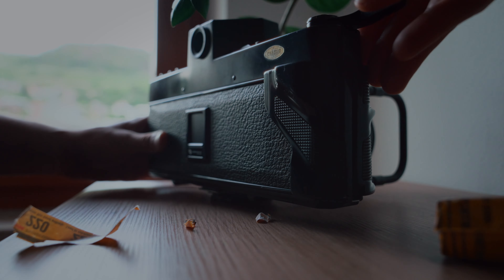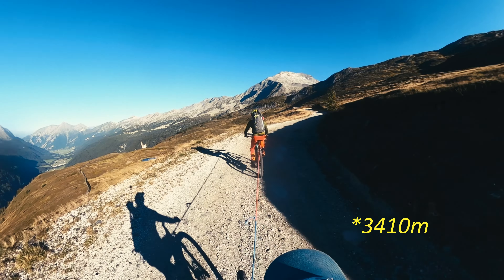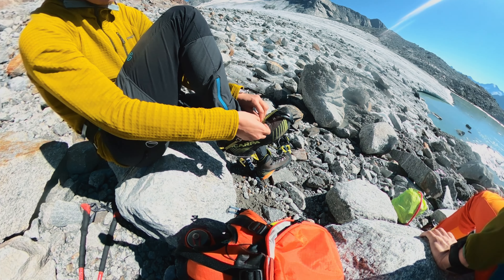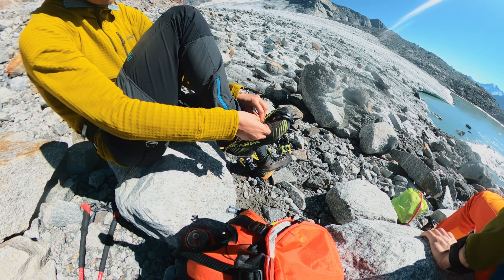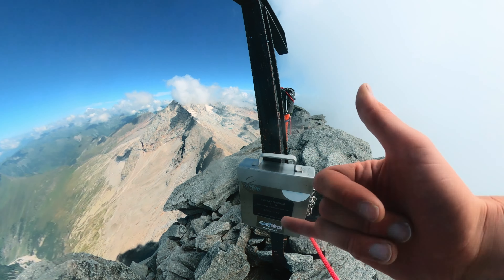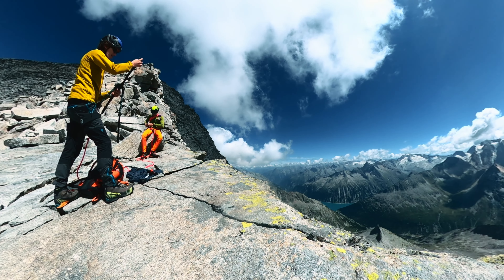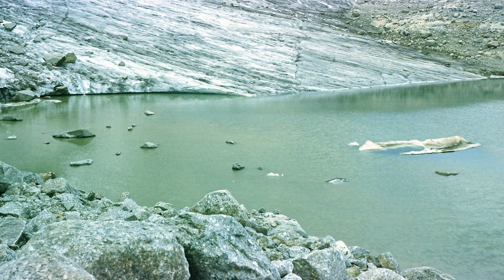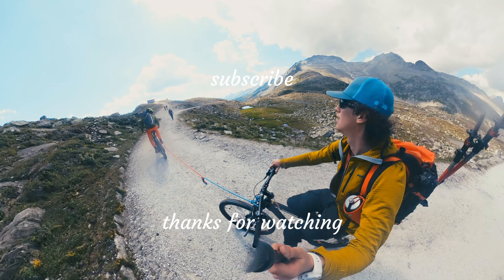EXPIRED FILM MEETS ALPINISM | FUJIFILM G617 expired Portra 160NC 220 film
Welcome back to the channel! This time we're headed for a spectacular hike in the austrian alps, testing the Fuji G617 to a new level. Bringing this beast at such heights is surely tough, but the views are endless: what a better camera to capture them?
Testing some expired 220 film along with all the gear to make those adventures successful was the top priority.
What's your favourite photo from this shoot?
Sorry about the gopro-quality again, I shot everything on a borrowed gopro max.
Let me know what do you think about those videos below in the comment section!

GEAR USED:
Fujifilm G617 panorama
Kodak Portra 160NC expired 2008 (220 film)